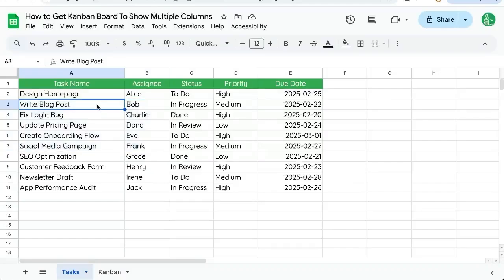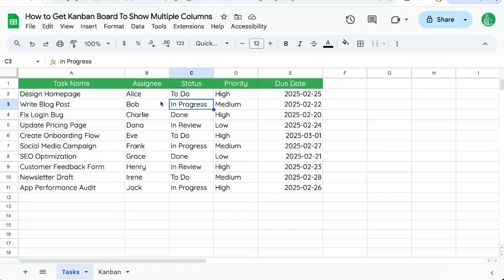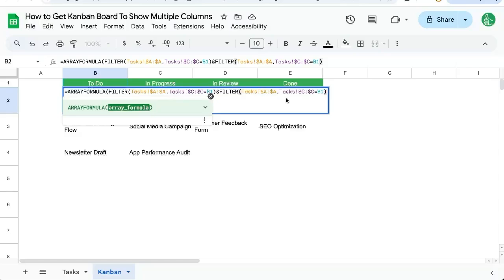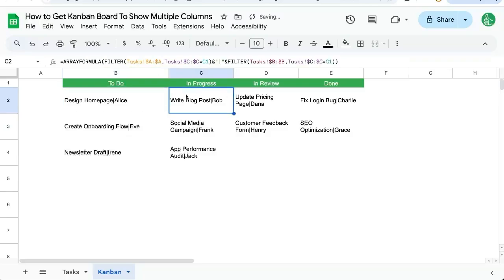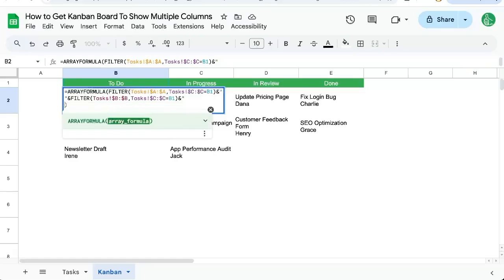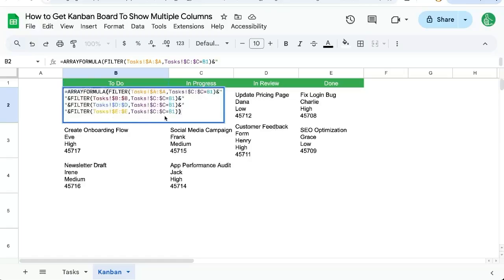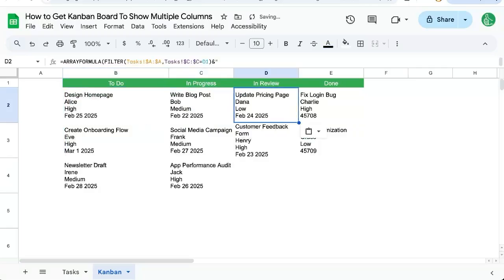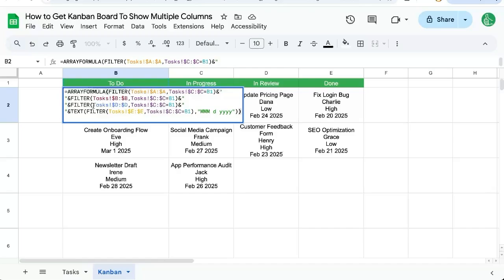How to Get Kanban Board To Show Multiple Columns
Enhance Your Kanban Board in Google Sheets with Multiple Columns

In this episode of Better Sheets, we expand on our Kanban board tutorial by showing you how to add multiple columns to your task list. Learn how to include assignee names, priorities, and due dates using array formulas and text formatting. Follow along for step-by-step guidance to refine your workflow visibility in Google Sheets.

00:00 Introduction to Kanban Board
00:10 Adding Multiple Columns
01:57 Formatting and Visual Enhancements
02:56 Conclusion and Next Steps